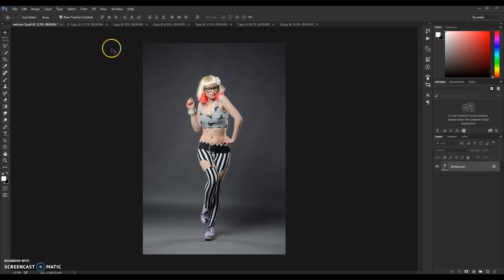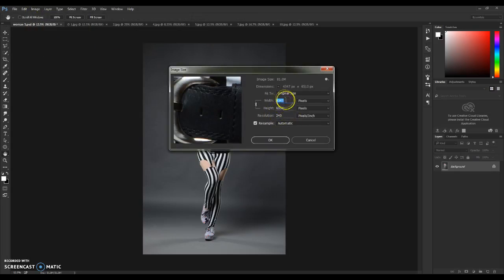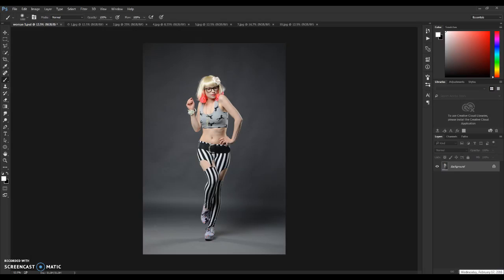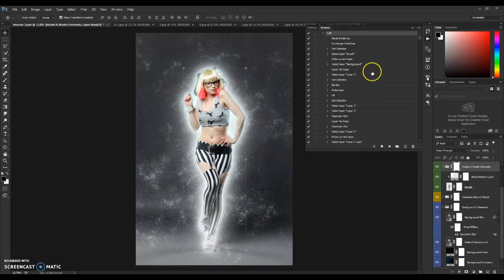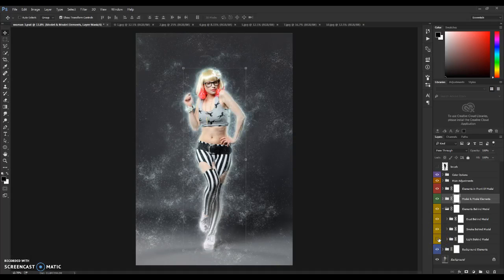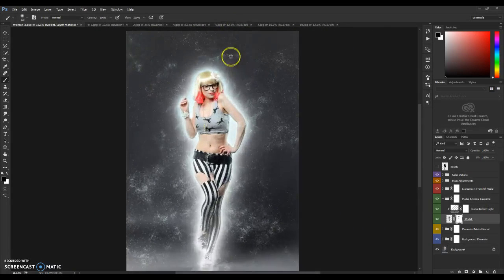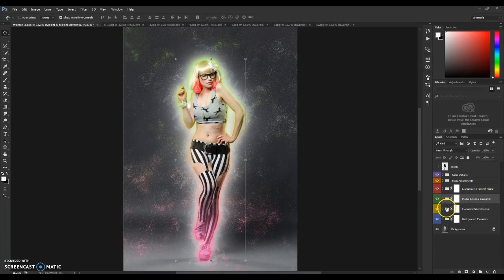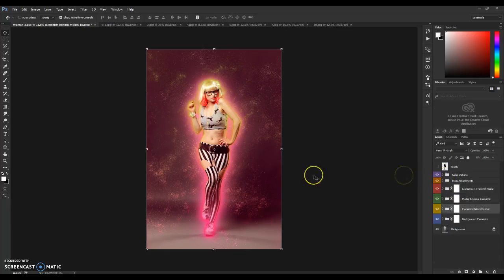Soft Photoshop Action Tutorial